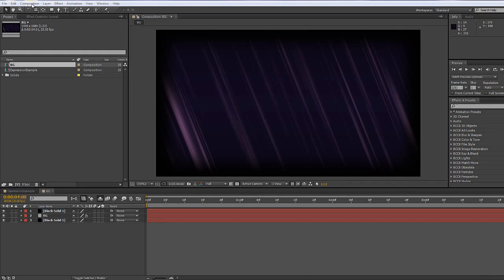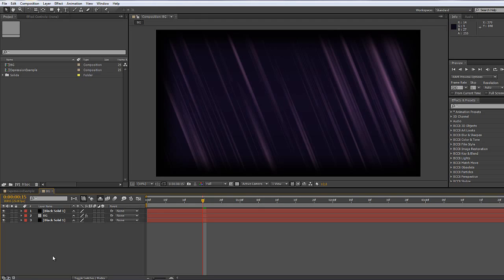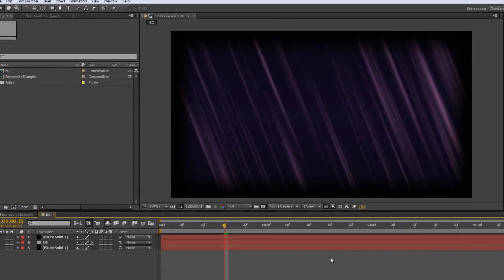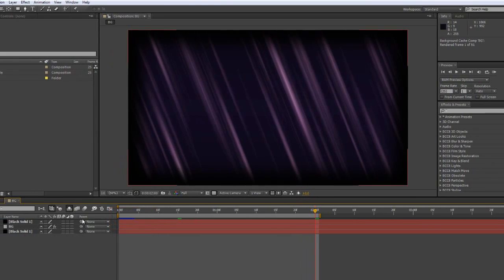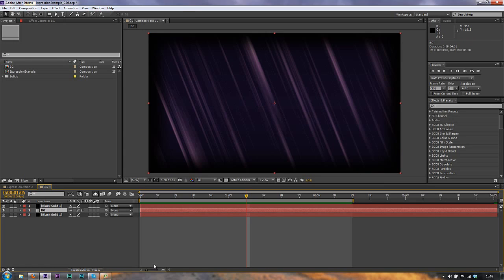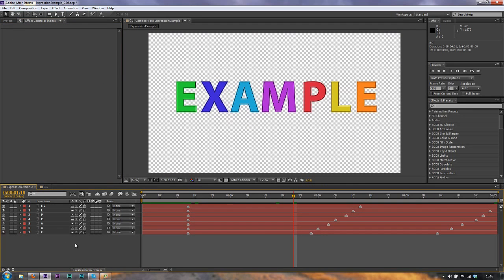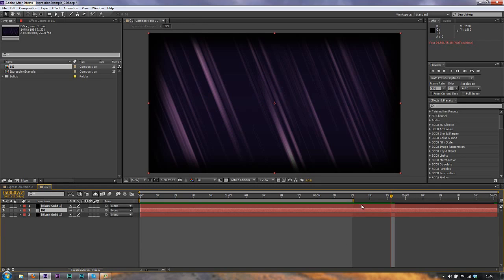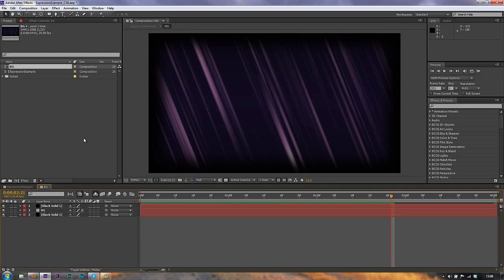AE Basics 63: Persistent Disc Cache (CS6 &amp; Above)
AE Basics - A Creative COW series for new users of Adobe After Effects. Lesson 63: In this tutorial, Andrew Devis explains a significant 'under the hood' improvement in CS6 which reduces the need for 'Pre-rendering' and makes the operation of After Effects much faster. These improvements are called the 'Global Performance Cache' and the 'Persistent Disc Cache'. Andrew explains how these operate, options to use backgro